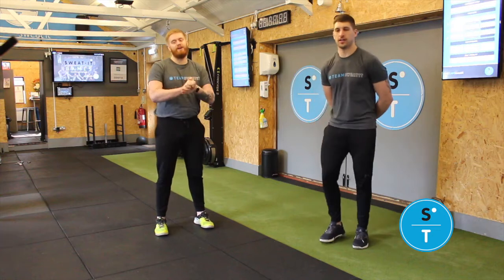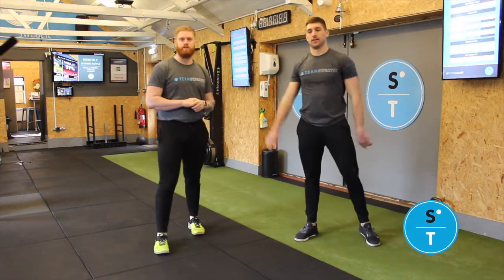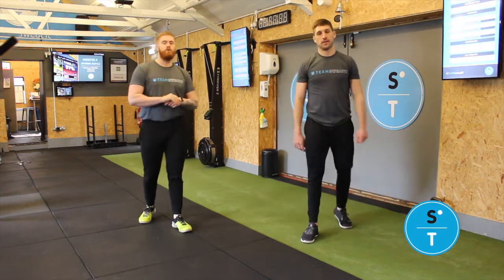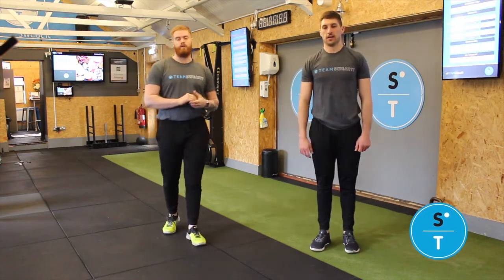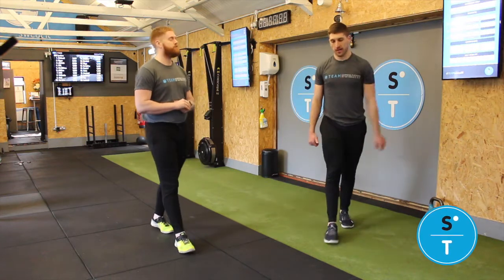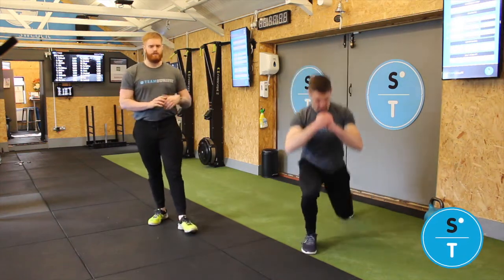Sweat-it @ Home 2 / WK1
HIIT 2 / WK1

20 MIN EMOM
Min 1 - 20 Prisoner squats
Min 2 - 10 Jumping squats
Min 3 - 20 Rev lunges
Min 4 - 10 Jumping lunges
x5 Rounds